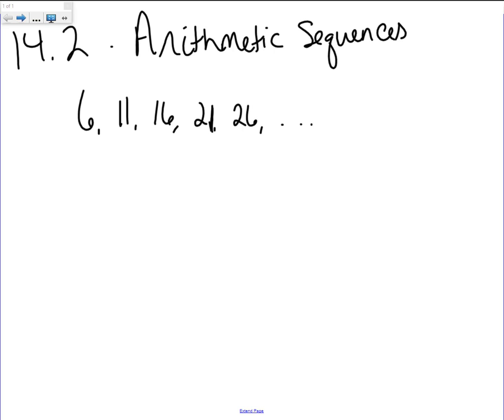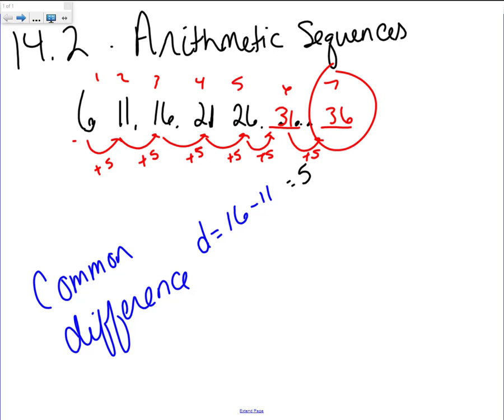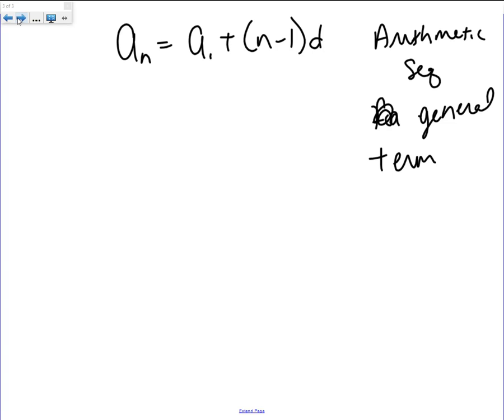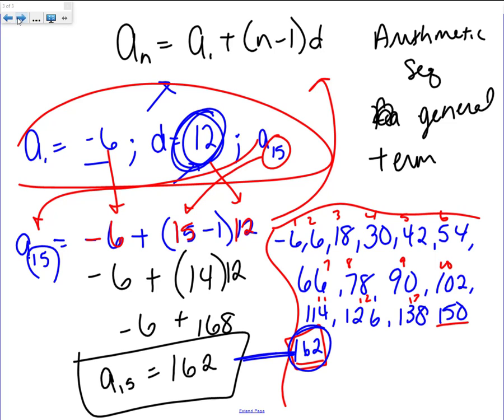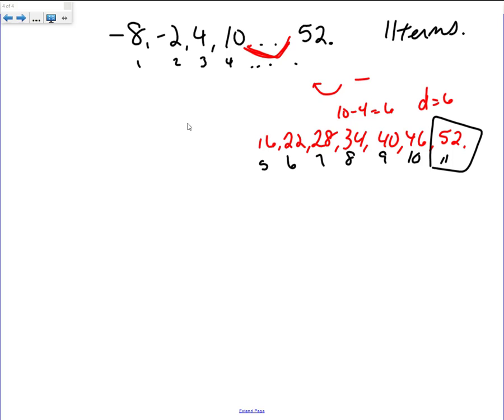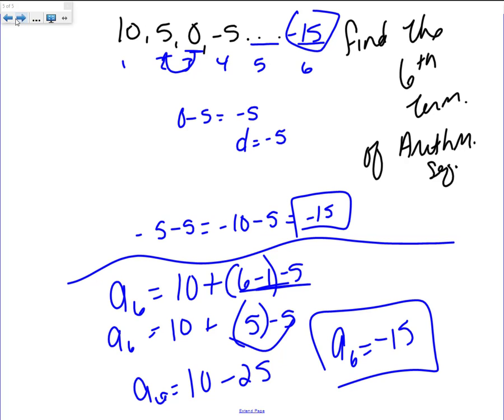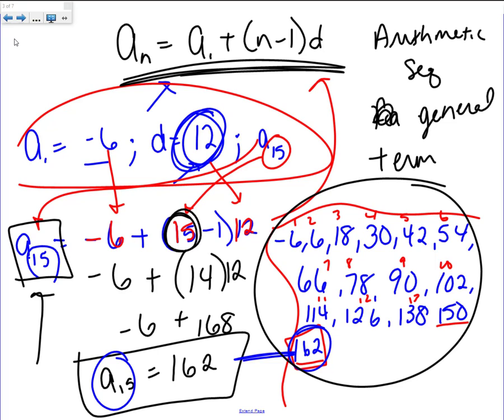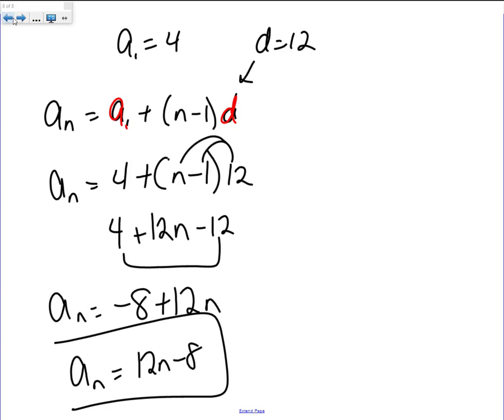14.2 Lecture Video Keenum